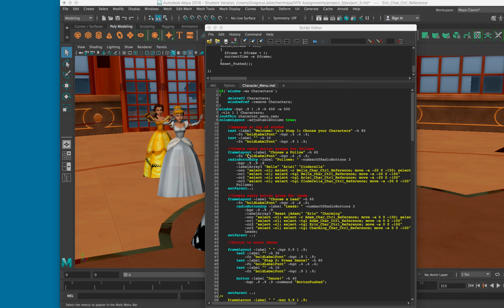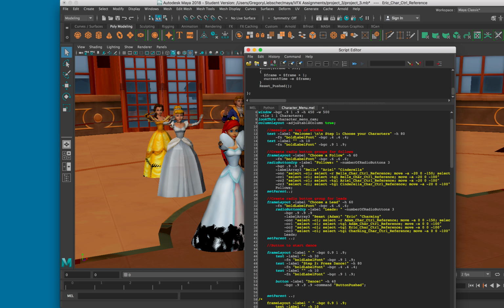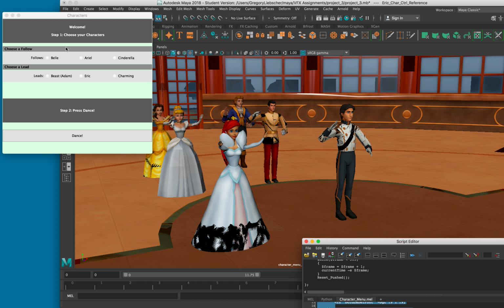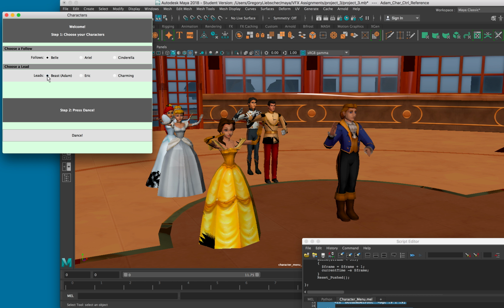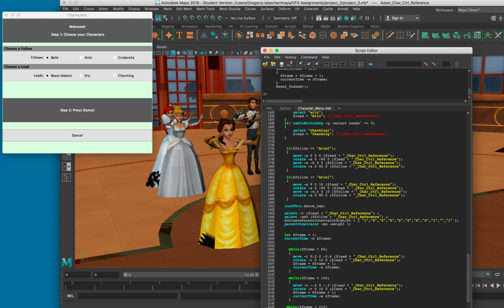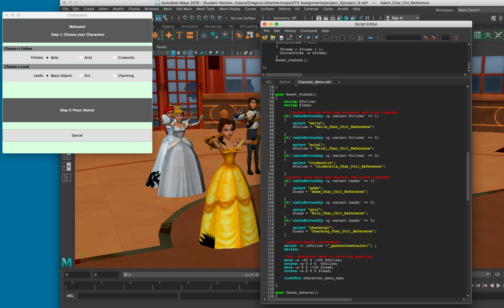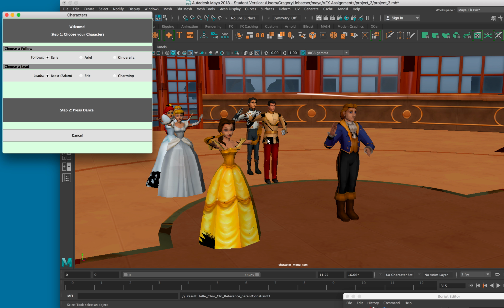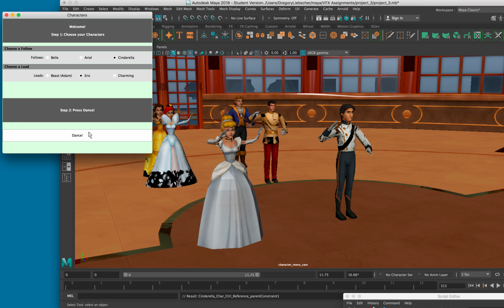VFX Project3: Disney Ballroom Dance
This project was created by Katie Liebscher for the third, scripting project of the course Technical Concepts of Visual FX. The goal of this project was to create something using MAYA scripting. All characters and the background scene were brought in from outside resources, but all posing, scripting and GUI work were done by Katie Liebscher. Created April 2018